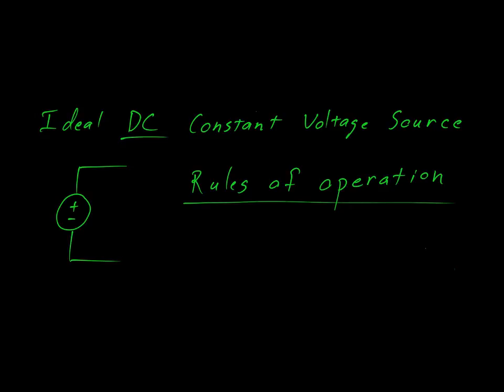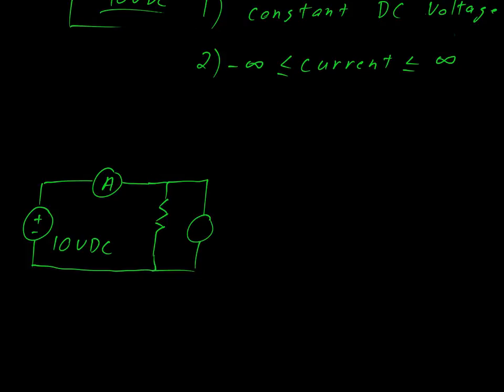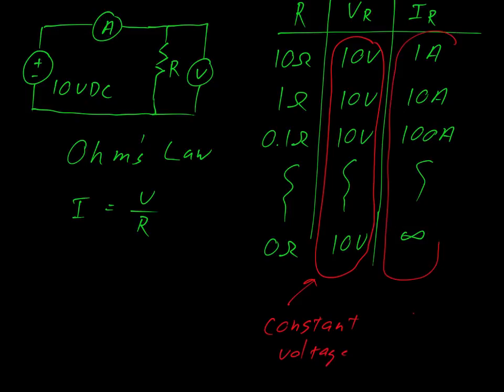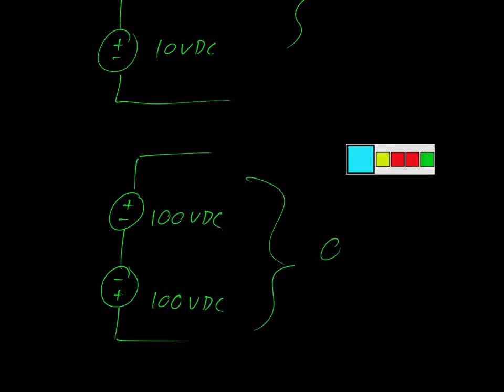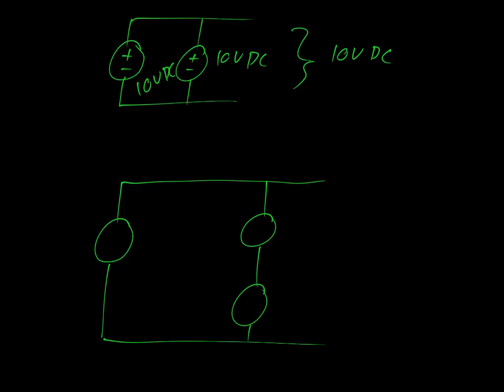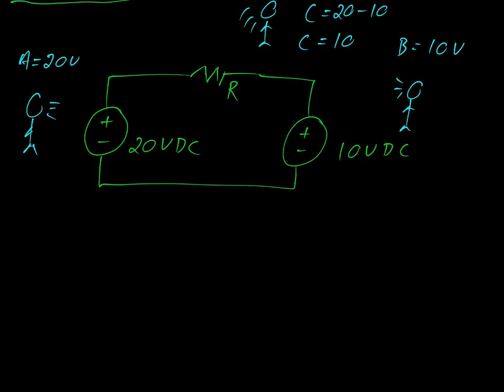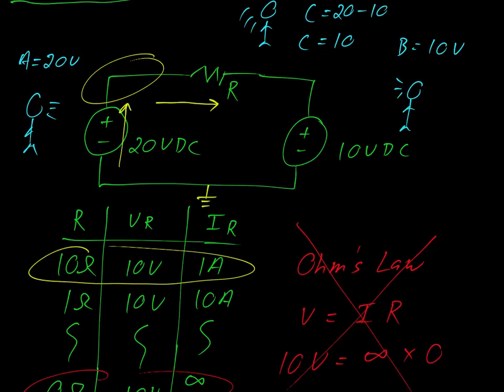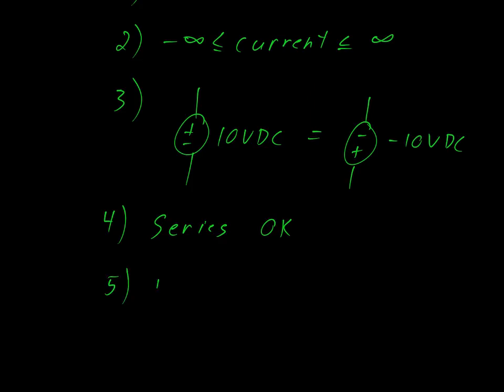DC voltage source introduction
Introduction to the ideal DC voltage source.